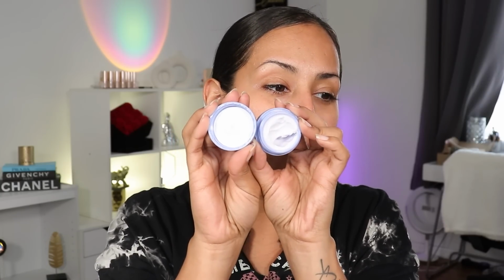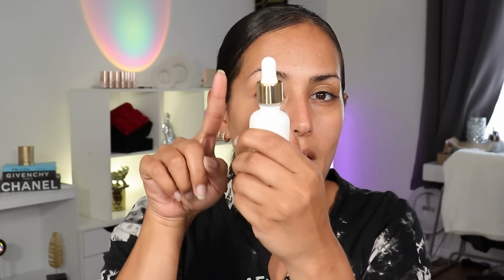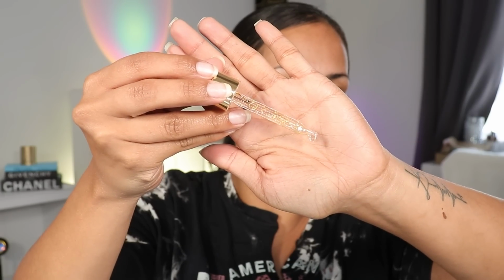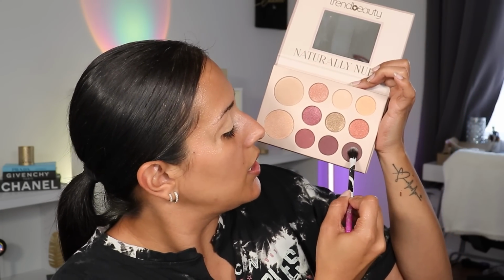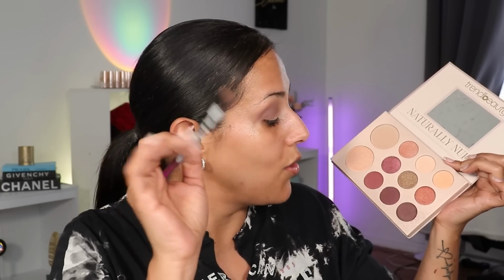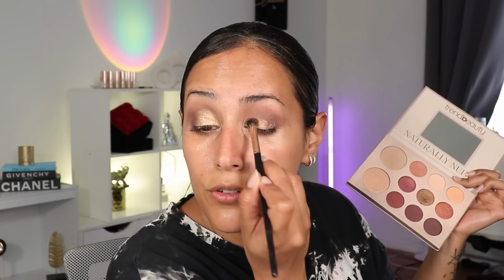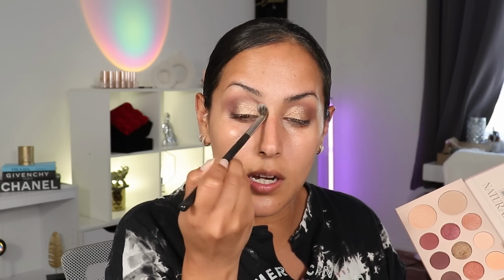I Tried My Boxycharm By Ipsy Products | April Try On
I finally tried my boxycharm by Ipsy products from my April box. What do you think of this try-on?

00:00 Introduction
00:37 Try-On
10:27 Final Thoughts

~AIA BEAUTY CODE: YARI (MUST ADD INSURANCE TO APPLY)